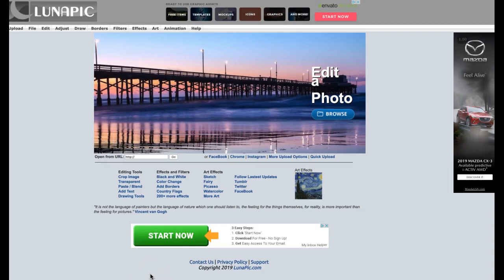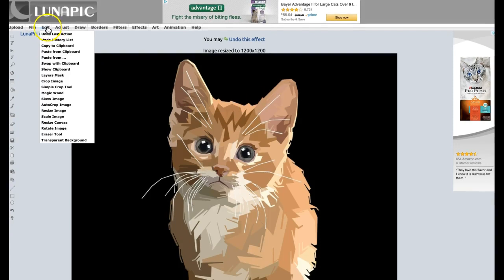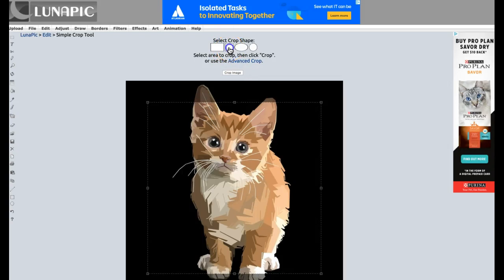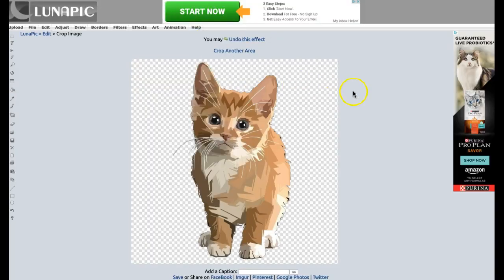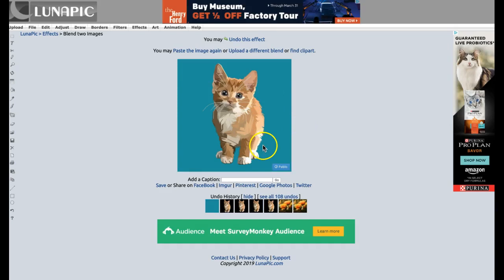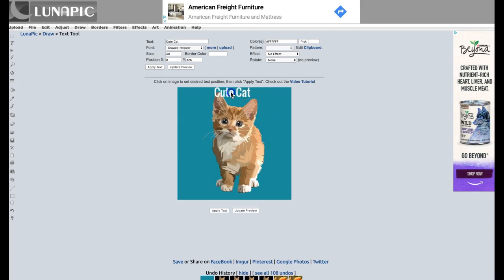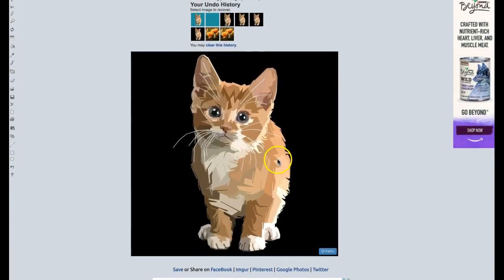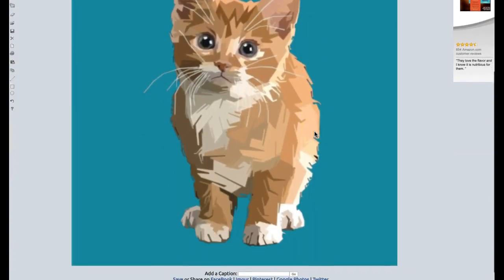Beginners Tips How To Use Lunapic Photo Editor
Here are a few tips on how to edit images using lunapic.com
It is a free tool that can help anyone to crop, resize or change the background images in just a few steps.